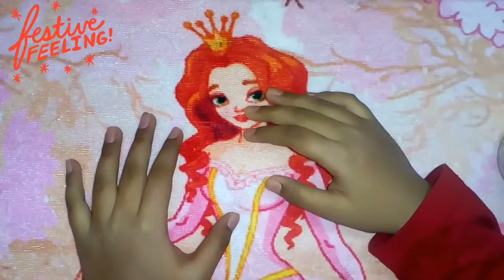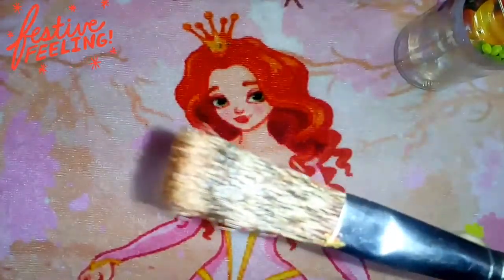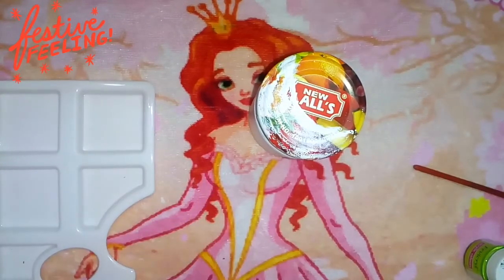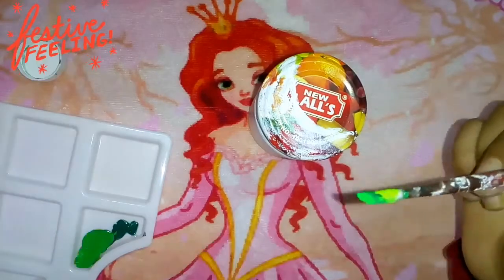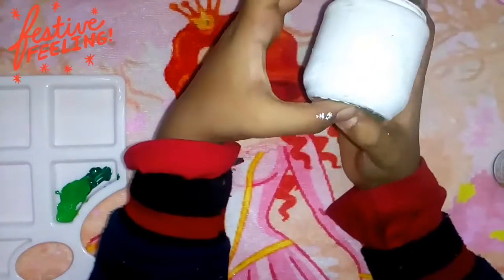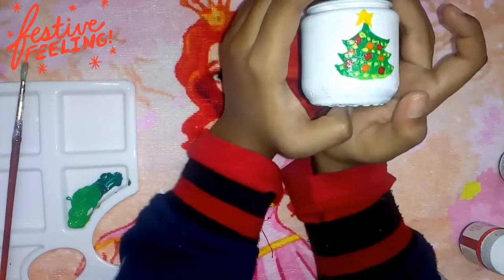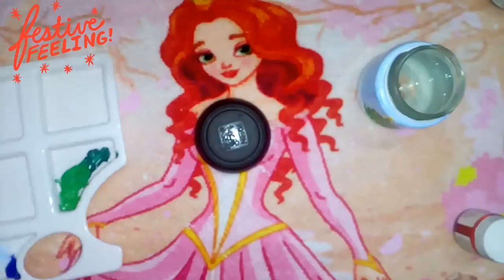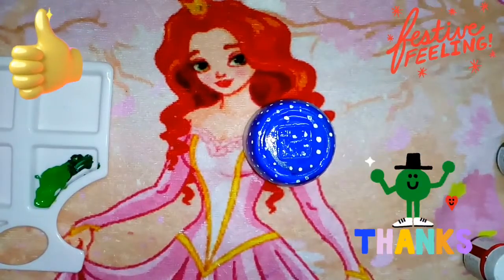Christmas 🎄 theme bottle decoration 🎄 || coffee jar re-used||Mani's Crazy Crafts!!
hey guys! hope you all are good 😁
today, after a long long time, I'm back with my new video!

in this video, I will be showing you all, how to colour a coffee jar in a cute Christmas 🎄 theme ⛄😉

so hope you guys like my video,